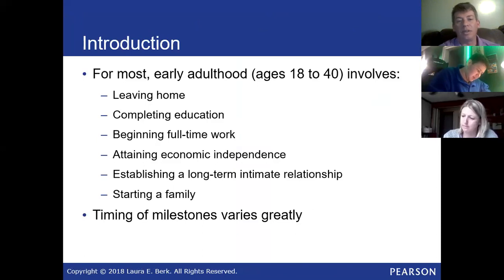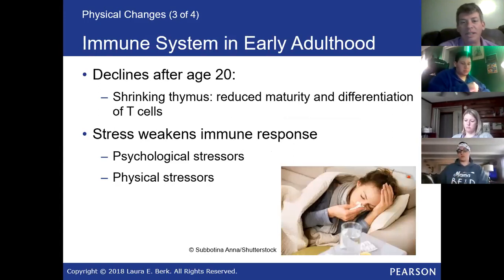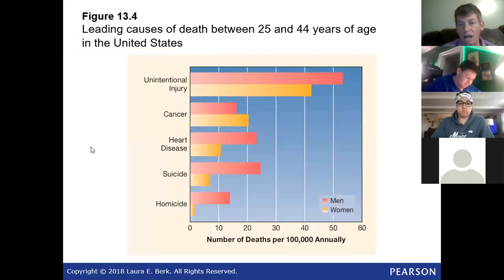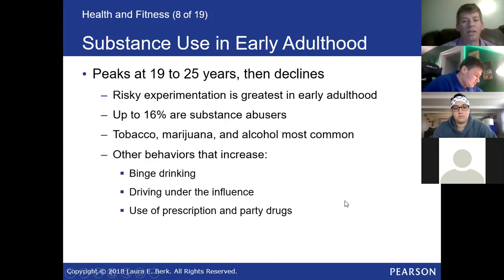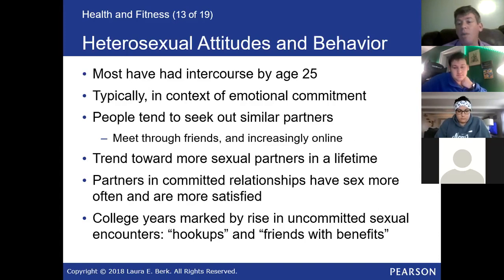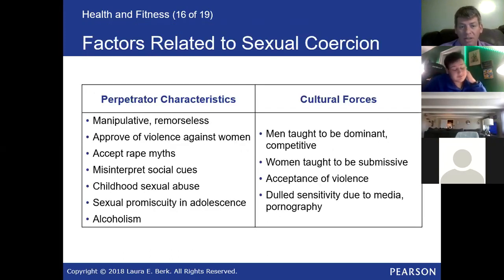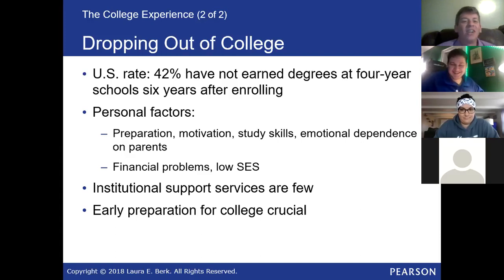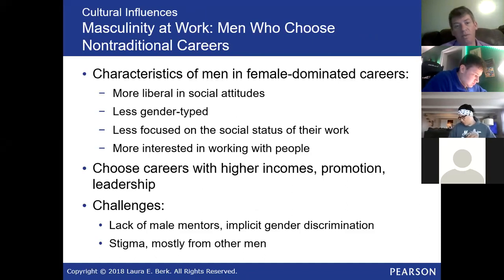PSY230 Chapter 13